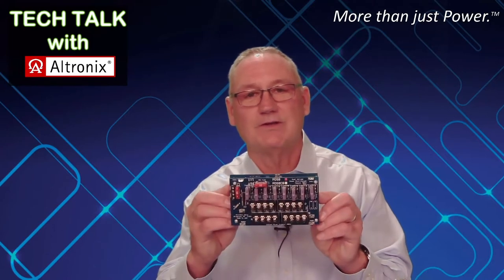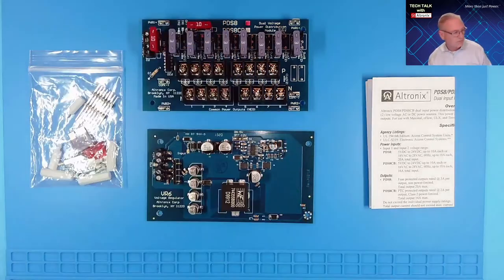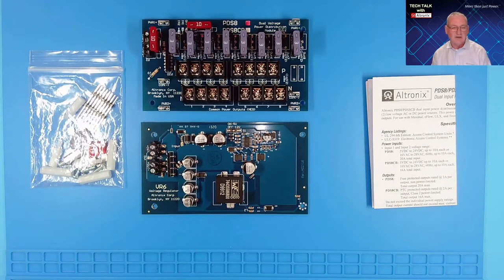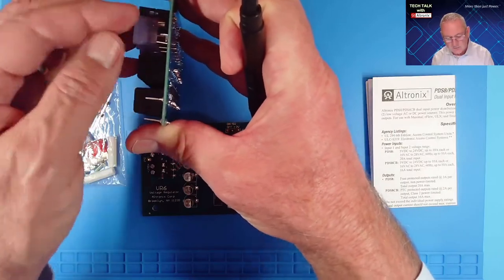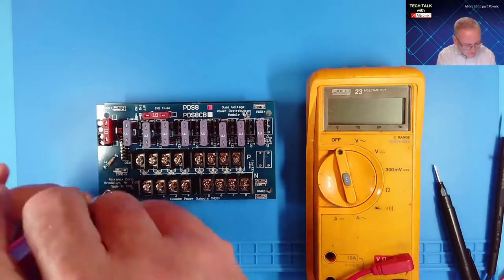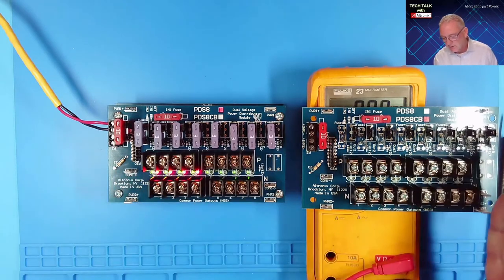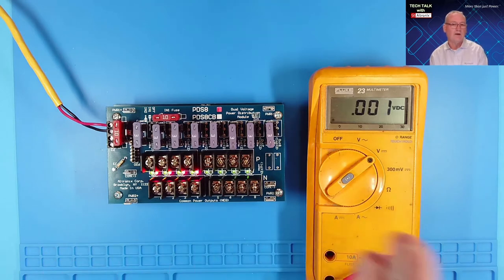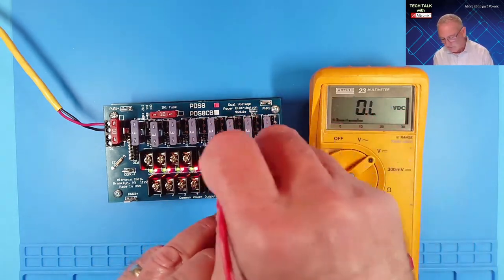Space-Saving, Dual Voltage Power Distribution - PDS8K1